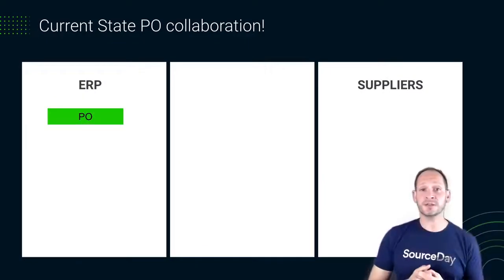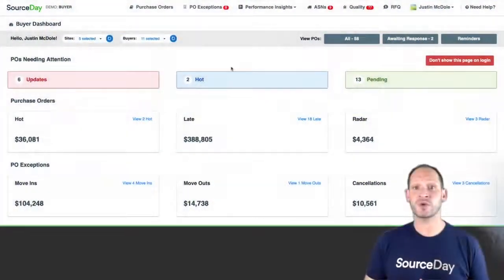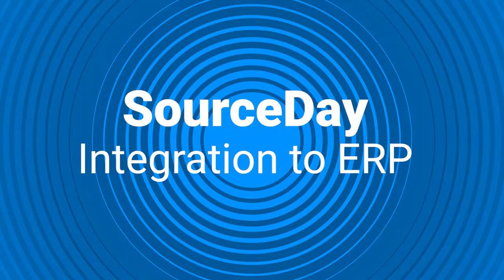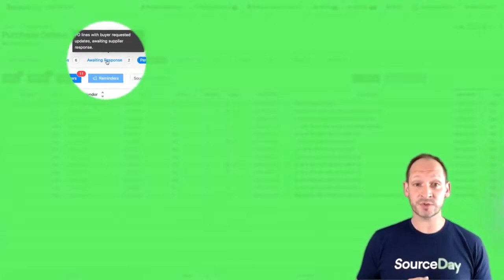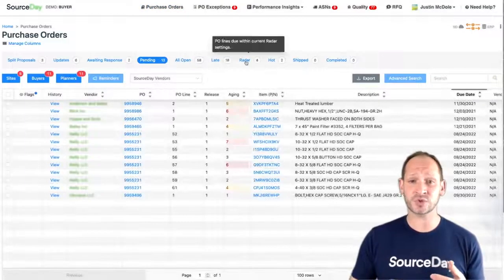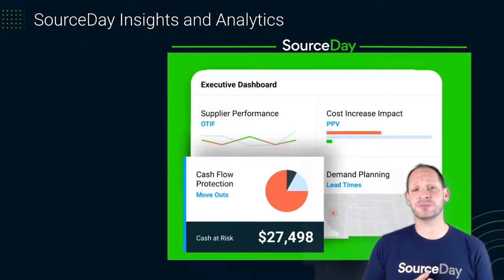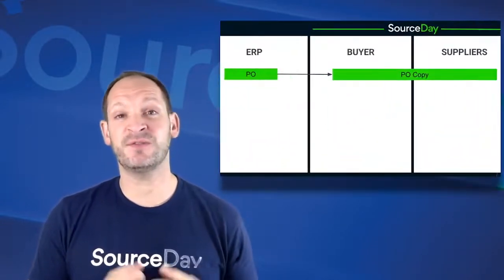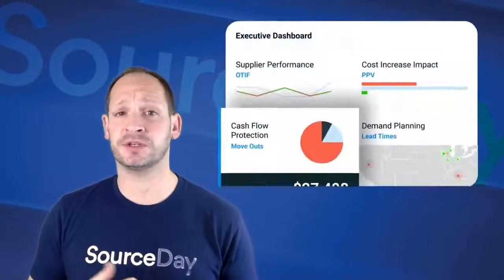PO Collaboration with SourceDay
Daren Szakelyhidi, Senior Solution Consultant at SourceDay, demonstrates how SourceDay will automate purchase orders from your ERP and enable real-time supplier collaboration. Daren covers key areas, including but not limited to:  better communication with timely acknowledgements from your suppliers and a simple way to review PO changes, the importance of PO lines automatically updating ERPs, and managing performance through scorecards and executive insights. All of which  will allow your ERP to remain a source of truth by containing accurate PO due dates, quantities and prices.

✨ Video Highlights ✨
00:25 PO Document flow - SourceDay Integration to ERP
1:23 Buyer Dashboard and PO Change Management
2:26 Automatically Updating the ERP with PO Changes
3:13 Buyer - PO Status Updates - Open, Late, Radar
4:36 Buyer - Advanced Shipping Notices Visibility
4:54 Insights and Analytics
6:49 SourceDay Solution Recap